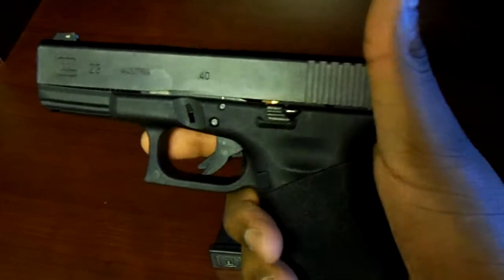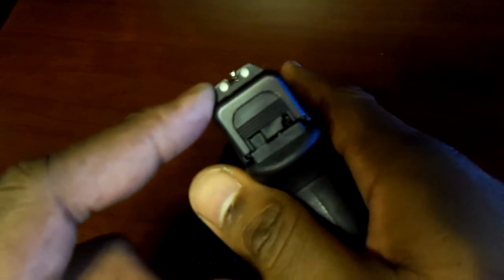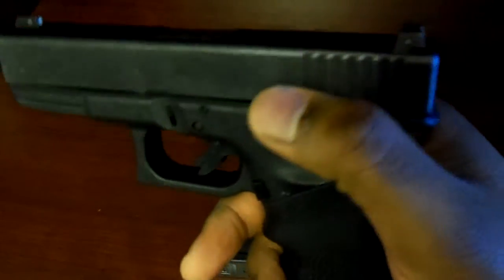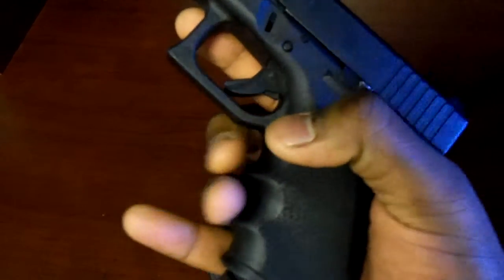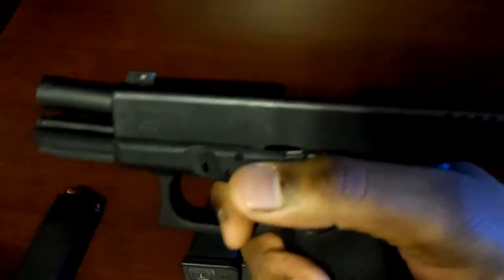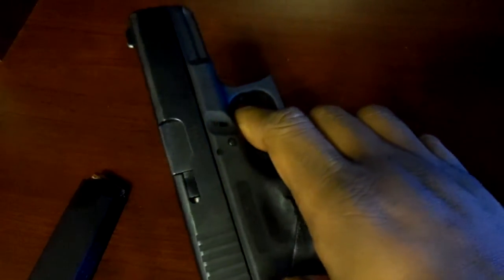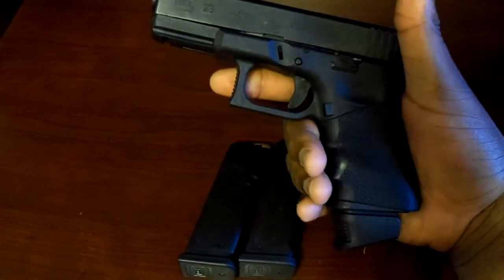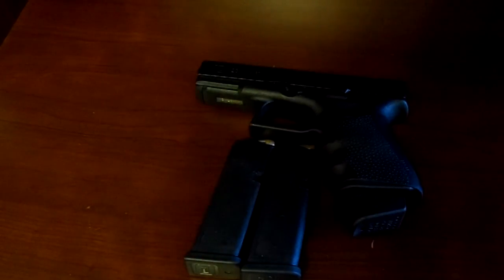LAW ENFORCEMENT GLOCK 23 GEN3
LE GLOCK